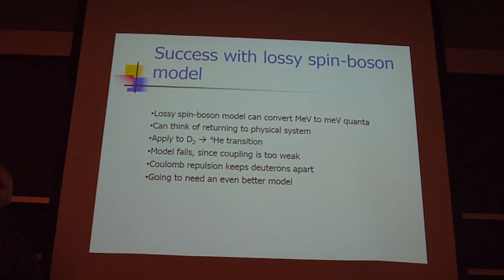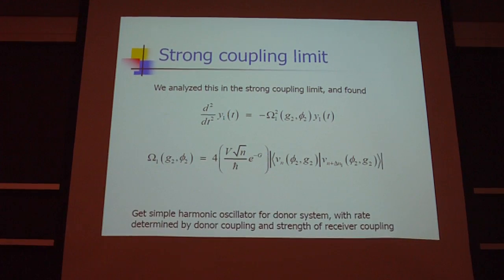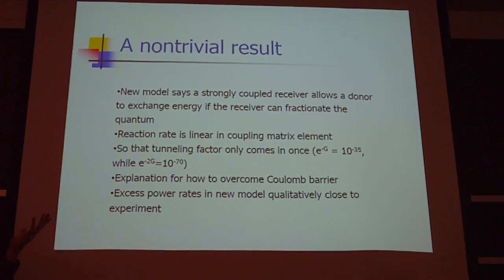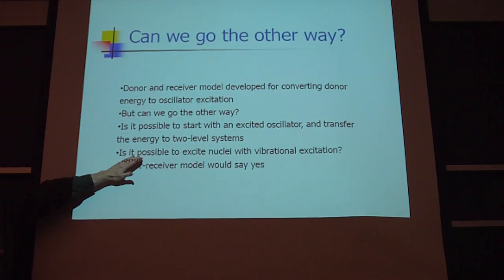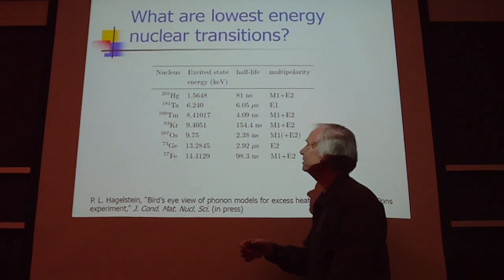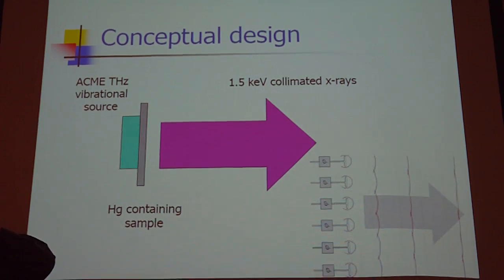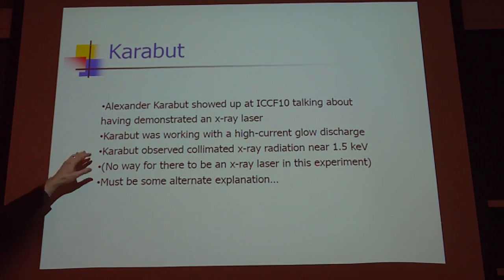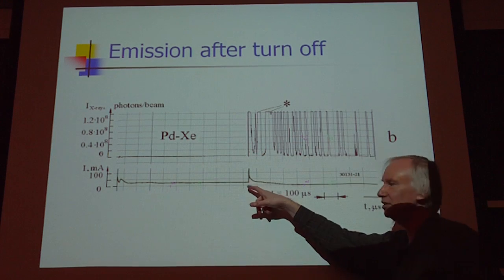11 Cold Fusion 101 Dr. Peter Hagelstein at MIT 01/25/2013 (Day 4 Part 2)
Dr. Peter Hagelstein at the Massachusetts Institute of Technology January 22, 2013.